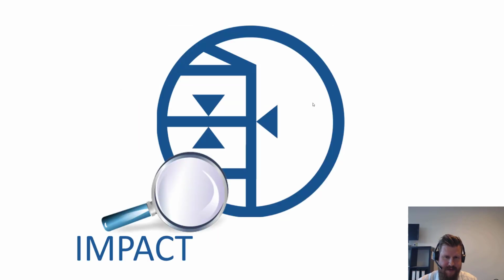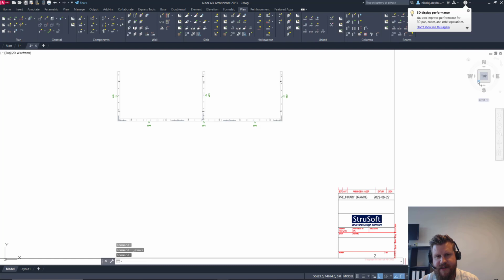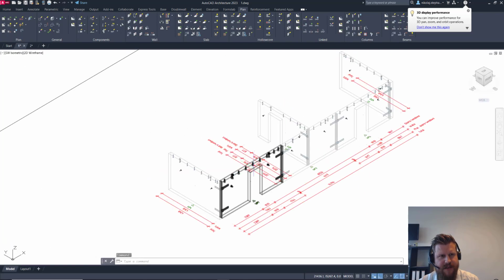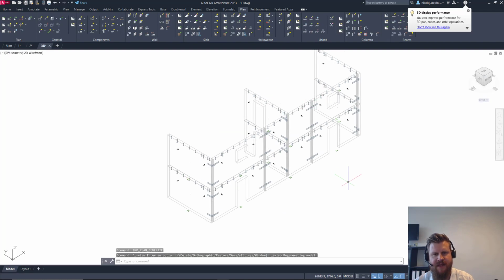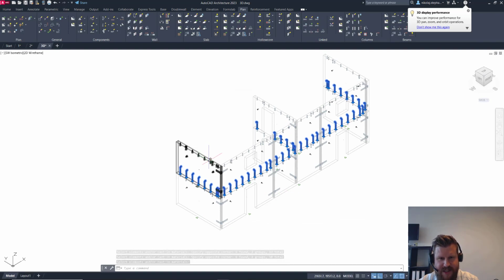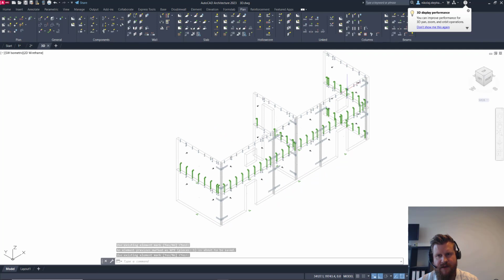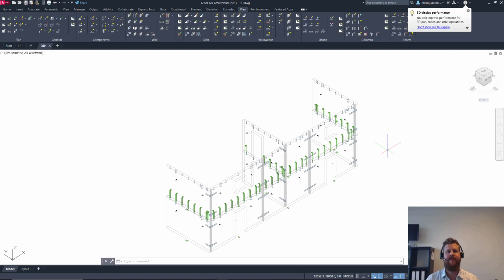IMPACT Tip of the Week #111 - Create Dowell Connections easily between Elements and Floors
Connecting floors has never been easier in IMPACT, Join Nikolaj for a tip on how to use one of the latest tools for this